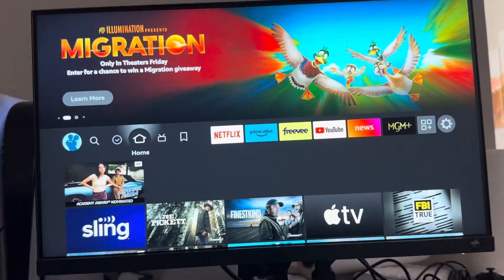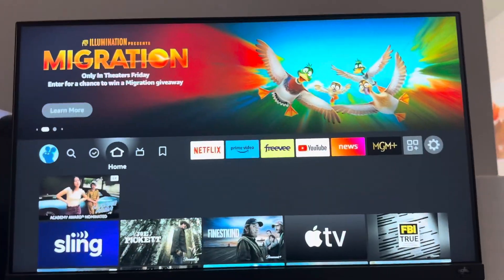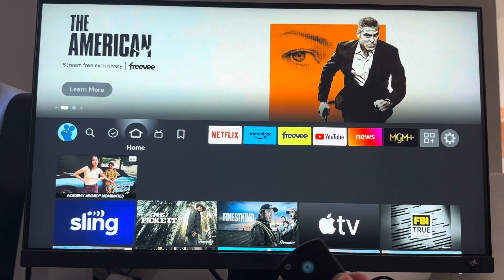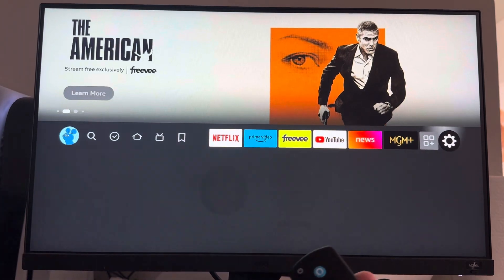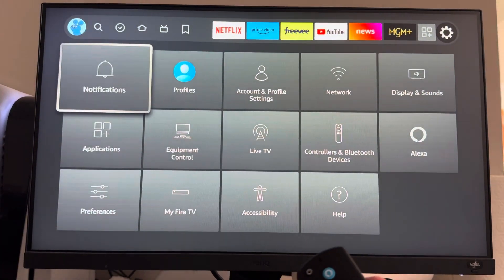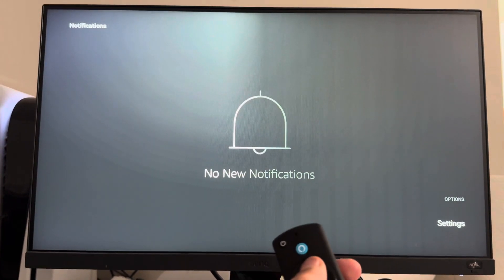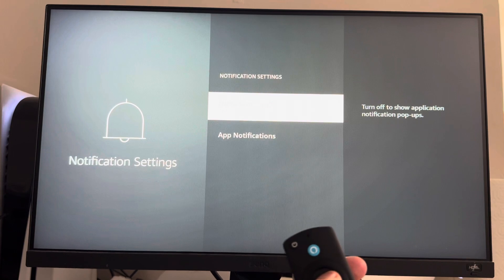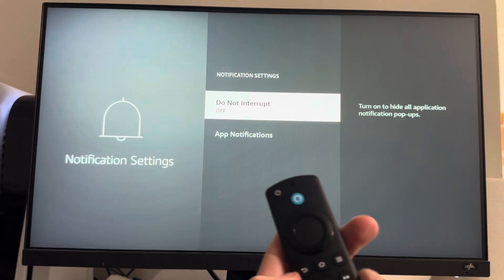Amazon Fire TV Stick: How to Turn On/Off Do Not Disturb Mode Tutorial! (For Beginners)